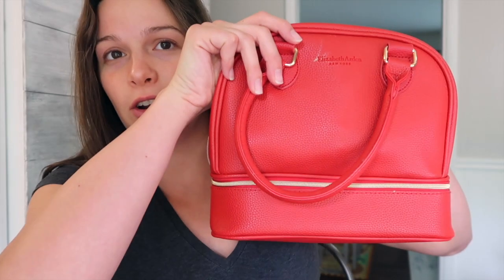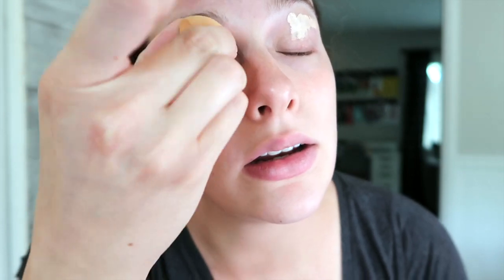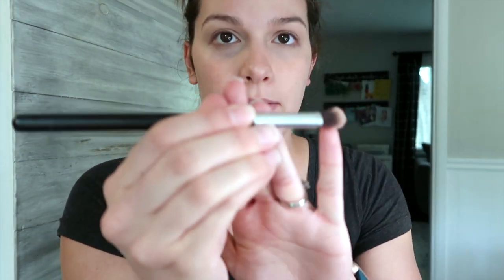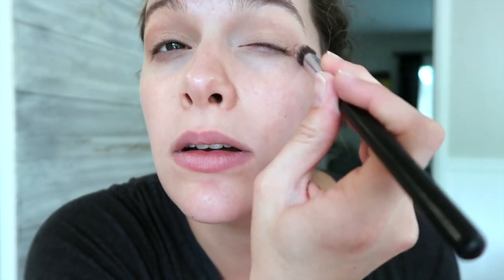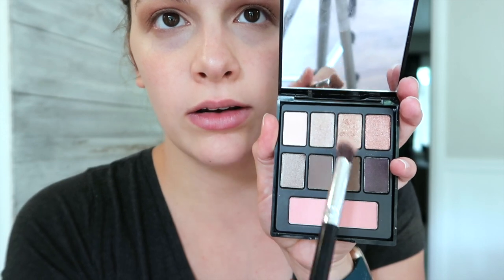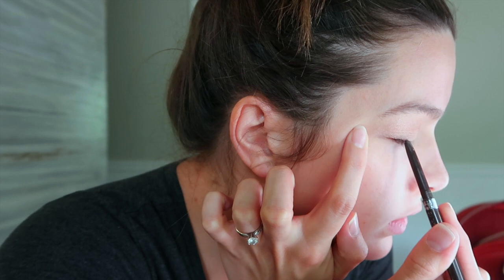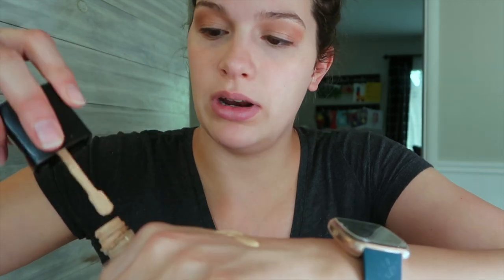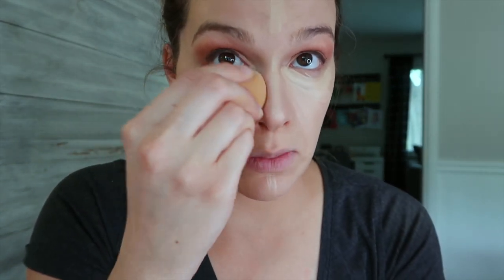MY DRUGSTORE MAKEUP LOOK: AFFORDABLE MAKE UP FAVORITES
Hey guys! Today's video is a different from my usual but I wanted to share how I used affordable make up products to create a professional make up look at home for maternity pictures! Enjoy and give it a try yourself!

CONCEALER:
Beauty Blender:
The Blushed Nudes:
PF Eyeliner:
Lashes:
Primer:
Double Wear Foundation:
CC Cream:
Wet N Wild Foundation:
Bare Minerals Concealer Powder:
PF Mineral Powder:
PF Mineral Glow:
Mascara:
Another Mascara Favorite:
PF Blush:
NYX bronzer:
ELF brow pencil:
Brow Gel:
Jordanna Lip Liner:
Liquid Liner:

ABOUT ME: Hi everyone! My name is Abby and I am a working mom living in Texas with my husband, Trey. We have two kids named Truett and Vera. We live a very hectic and busy life trying to balance kids, family time, housework, and working full-time. I thrive on DIY projects, saving money, and anything homemade. My hope is to share with you an honest glimpse of our life. Thank you for taking the time to watch.